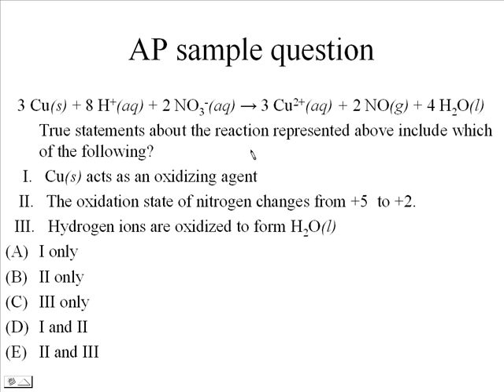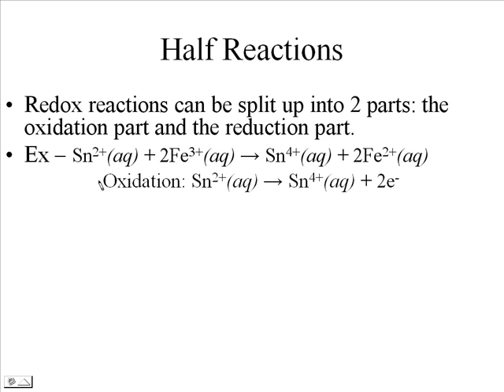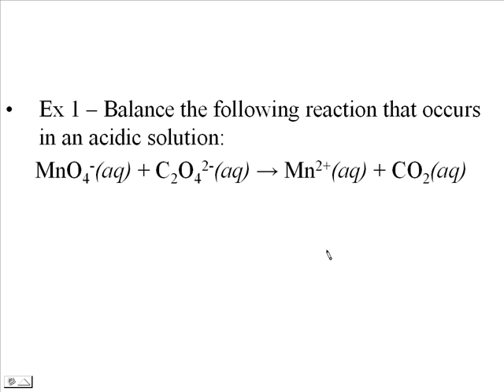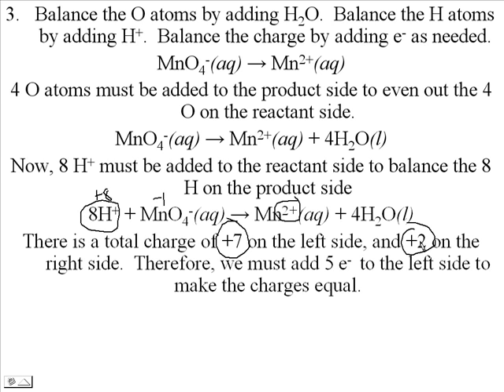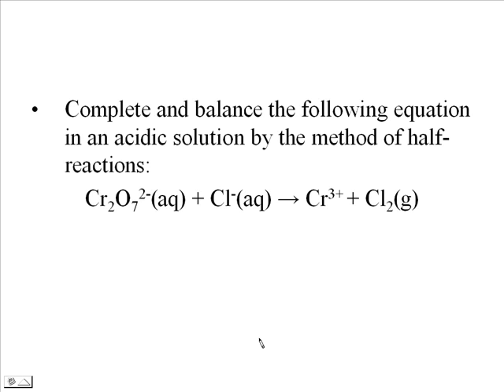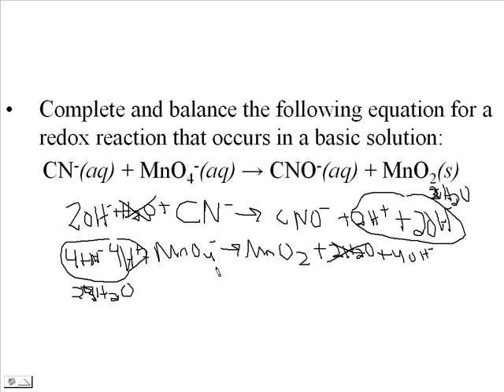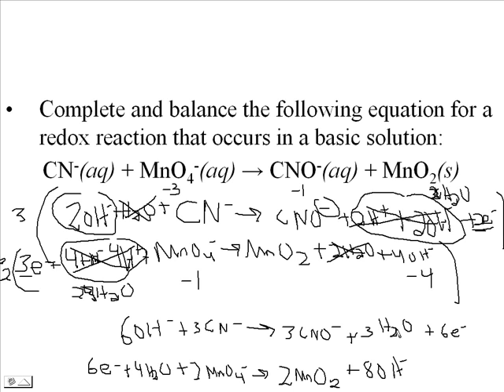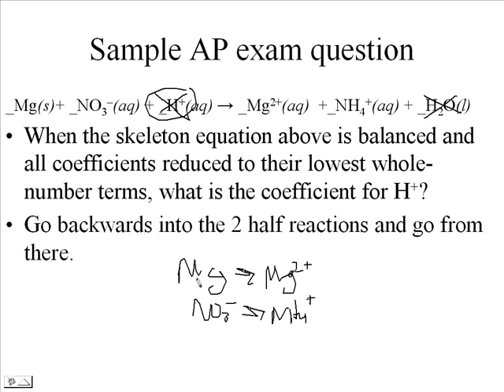Balancing Redox Reactions